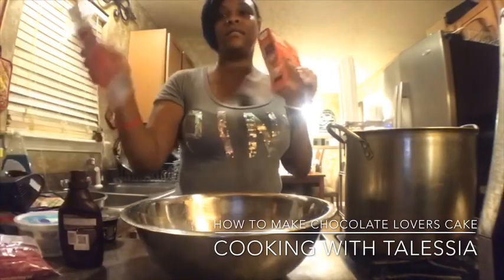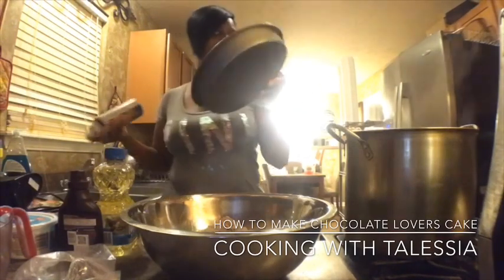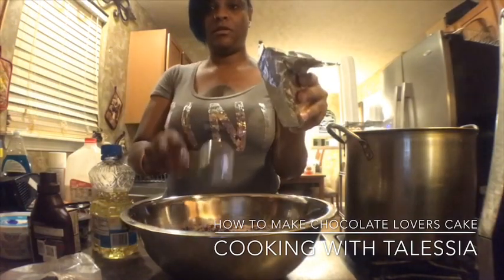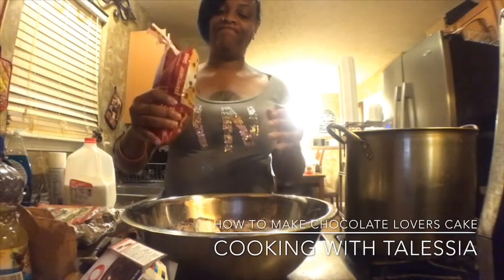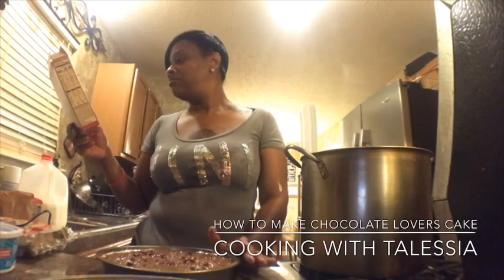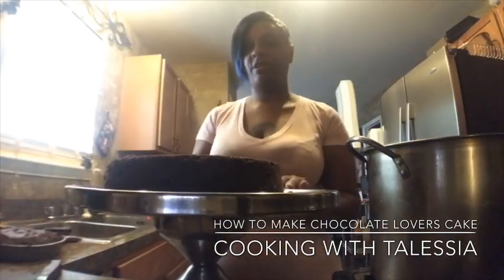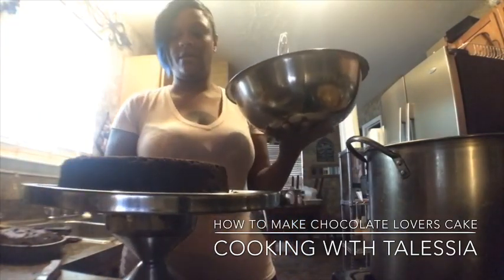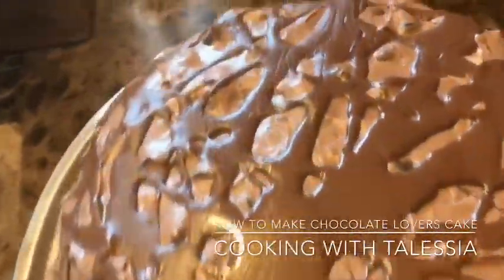How to make box chocolates lovers cake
2 boxes of chocolate cake mix
8 eggs
2 cups of milk
1/2 of oil
Teaspoon of cream cheese
Bag of chocolate chips
1 chocolate yogurt
1 box of chocolate instant pudding

How to make the icing
Just add chocolate topping and the rest of the chocolate chips